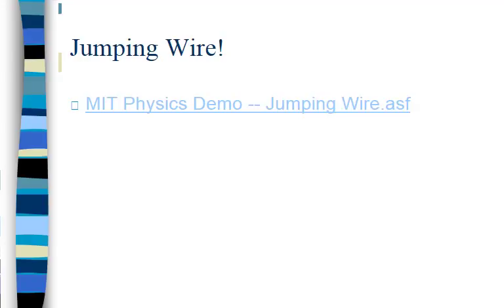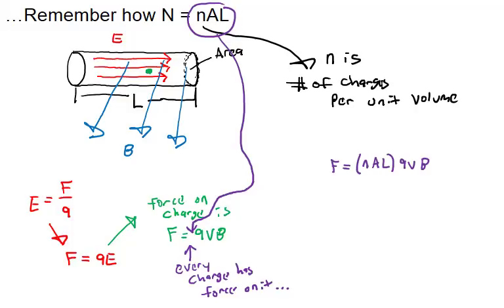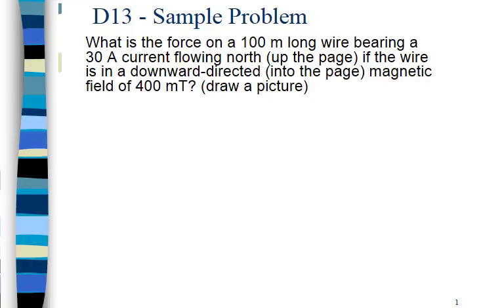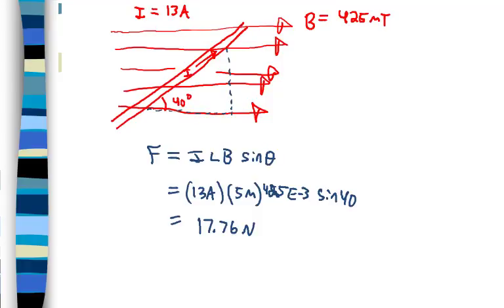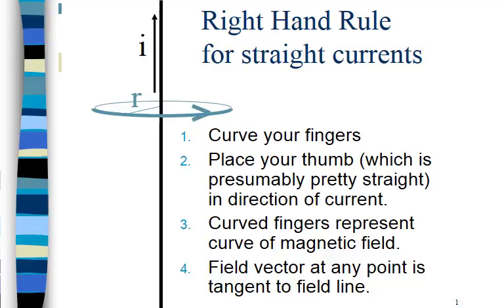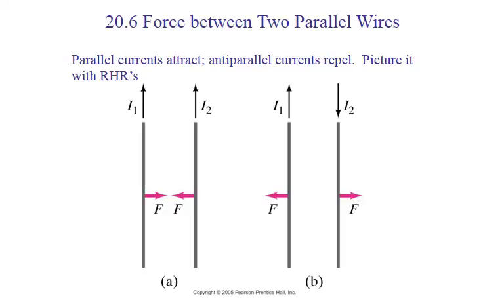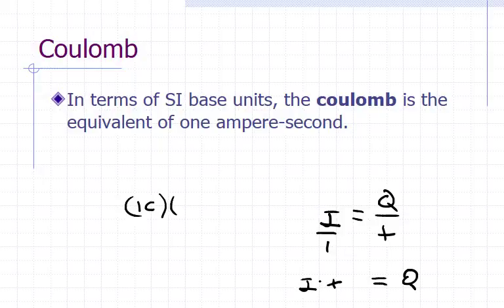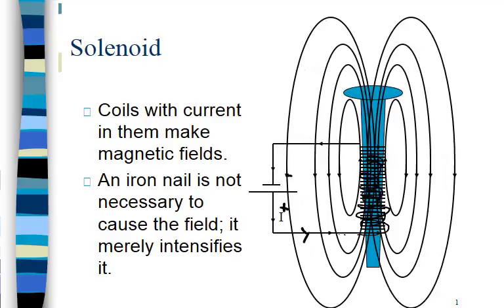203 Final Review Magnetism Force on Current Wire Due to Field and Fields Coming from Current